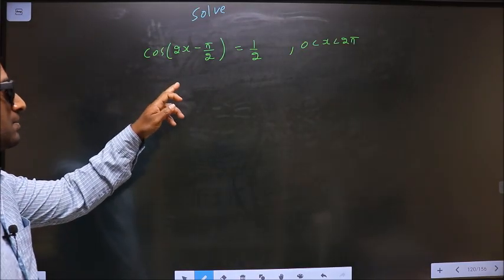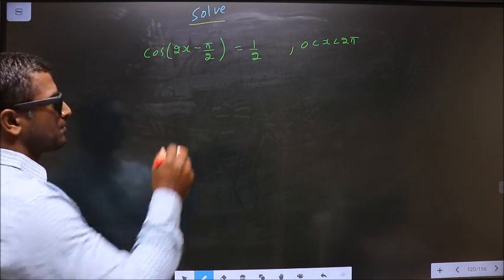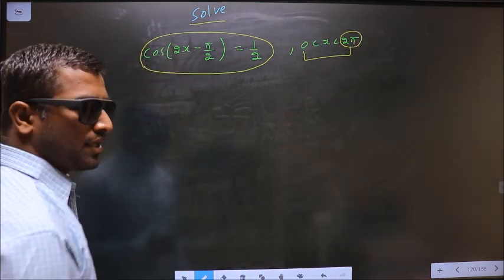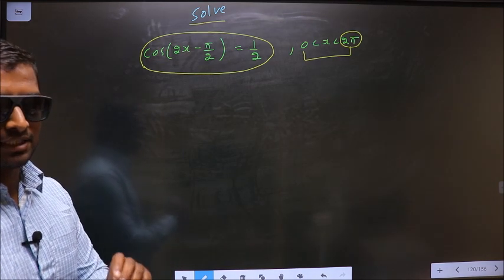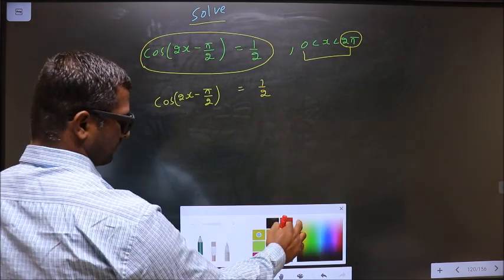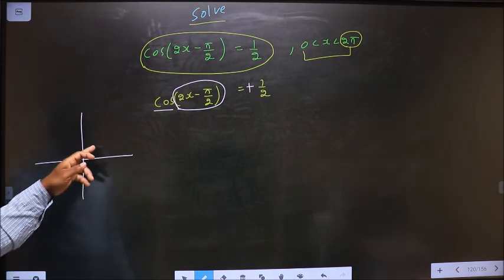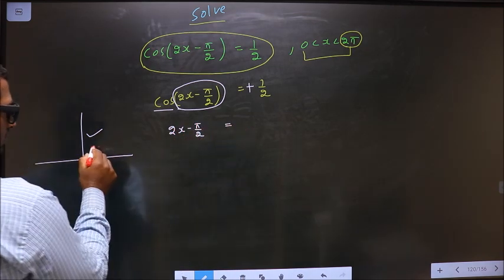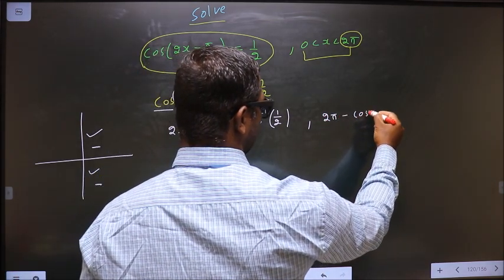Trigonometric equations Solve cos⁡〖(2x-π/2) 〗= 1/2 Where 0≤x≤2π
Trigonometric  equations
   Solve
   cos⁡〖(2x-π/2)  〗= 1/2
Where    0≤x≤2π